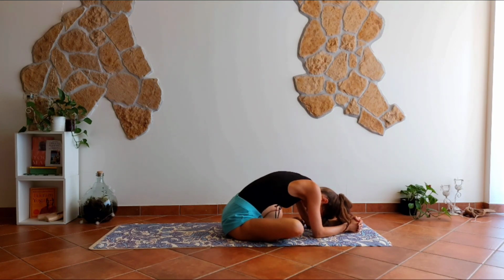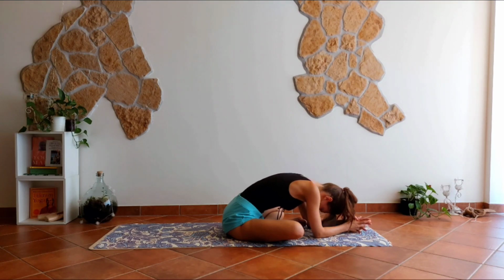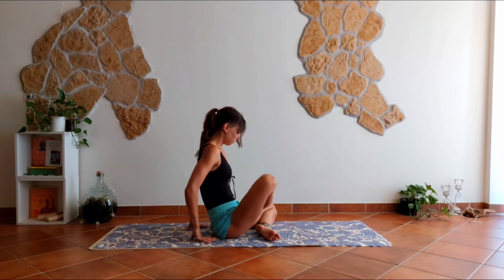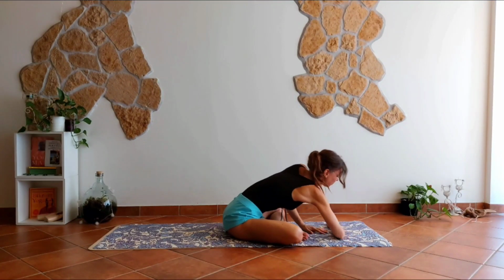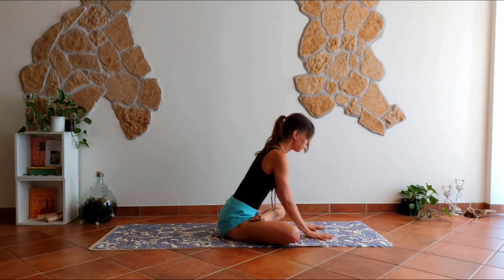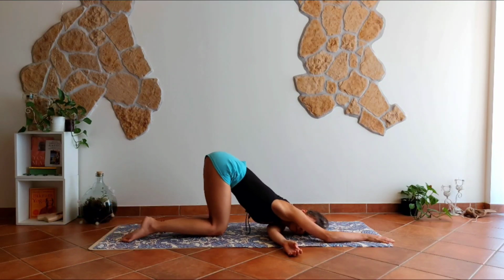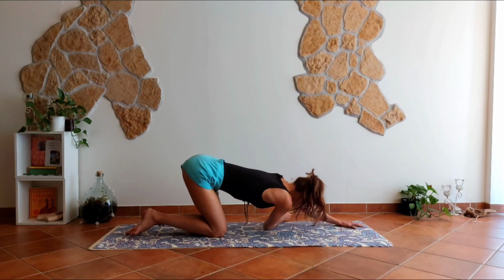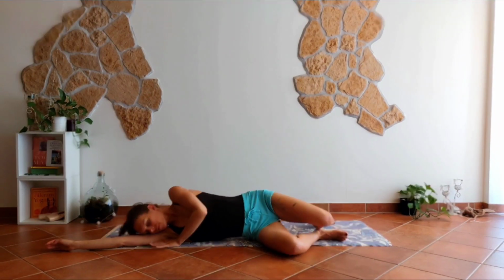Double Foam Cappuccino Yoga - MornYin Practice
Good morning yogis! Let's begin our day with some feel good yin poses that will help you to get rid of your night stiffness ♡
No props required.

thanx for doing yoga with me today 😉
Ely🍍